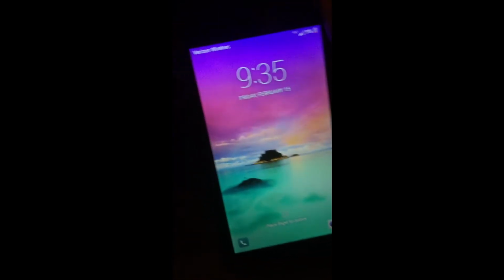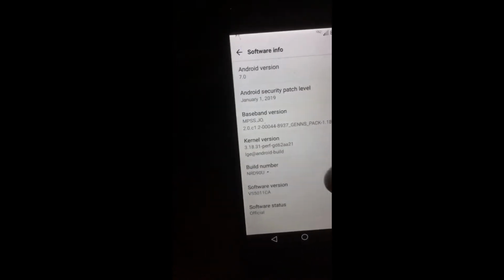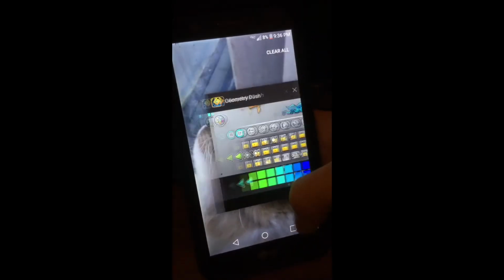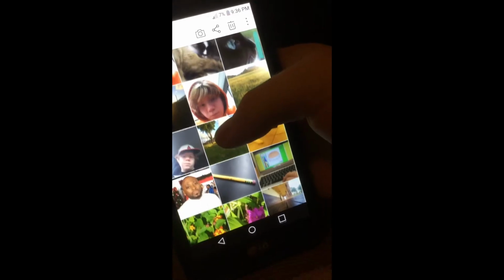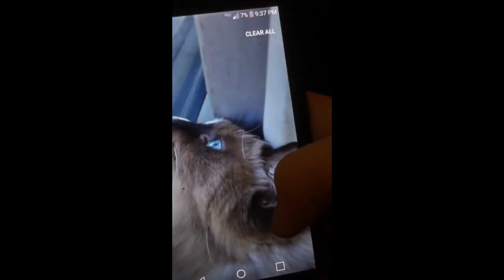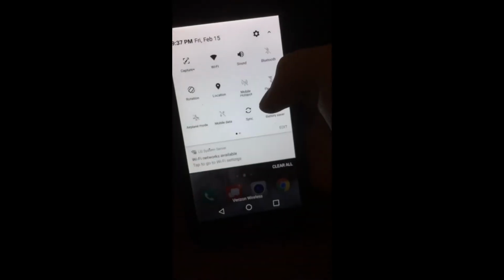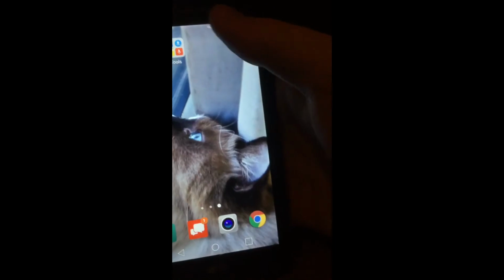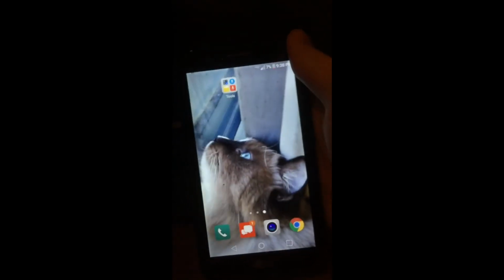Lg K20V phone review